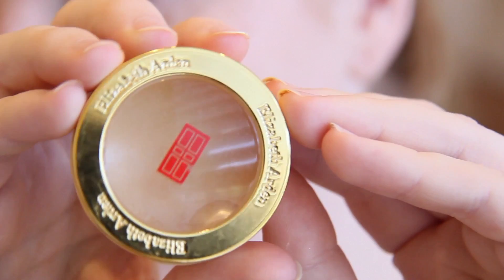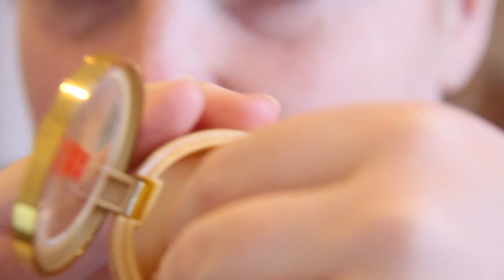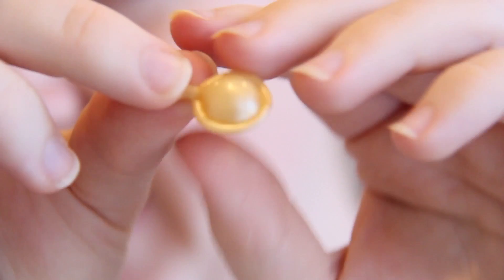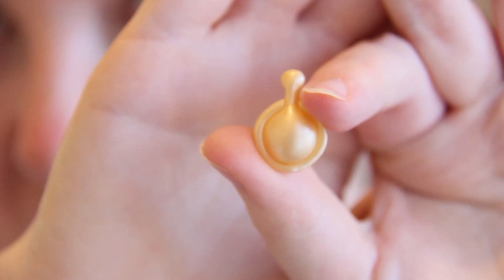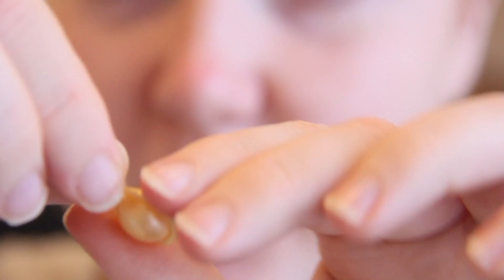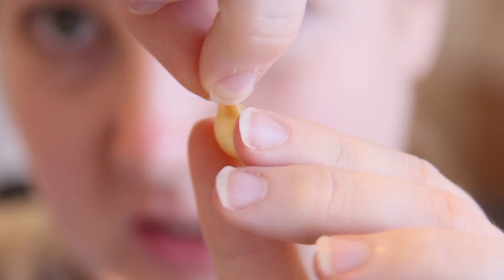ELIZABETH ARDEN - CERAMIDE CAPSULE REVIEW !!!